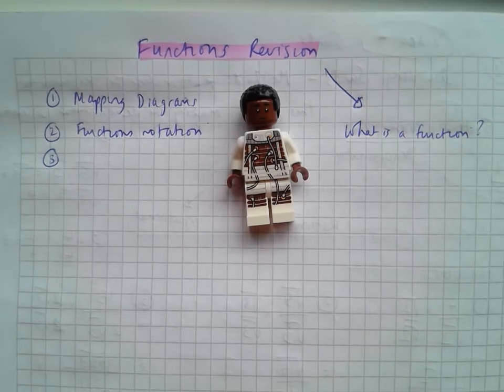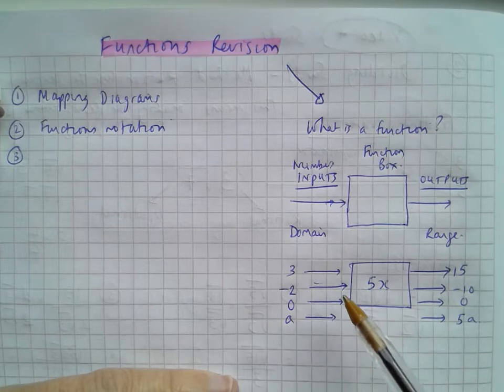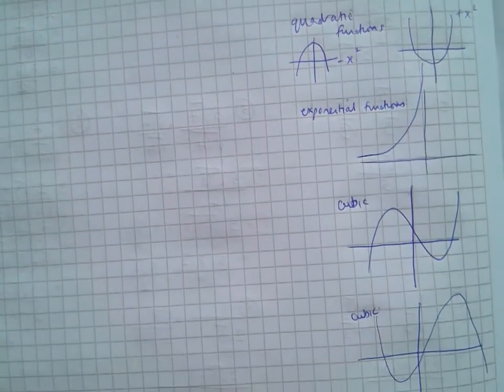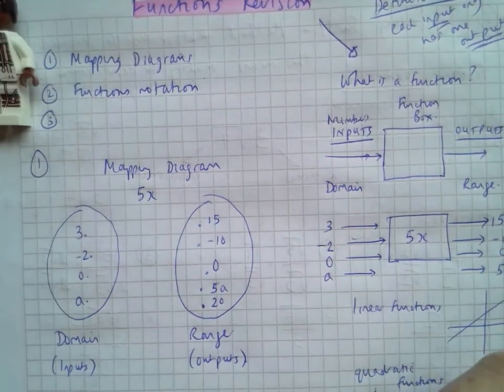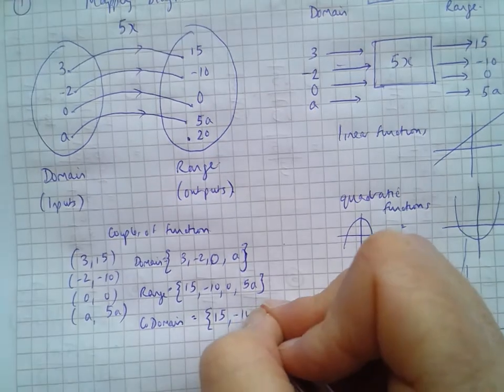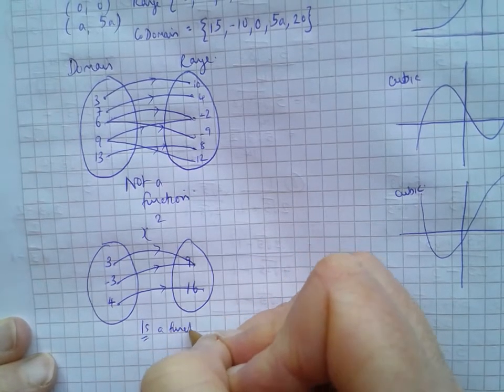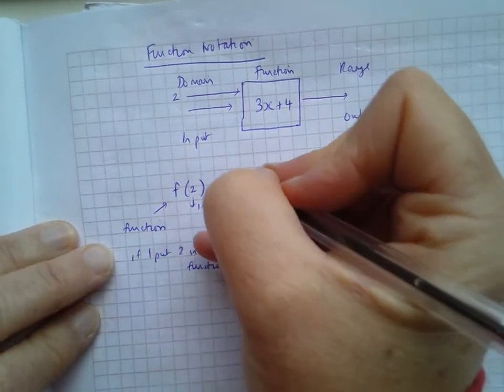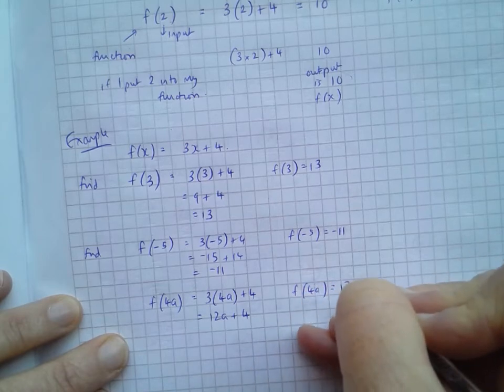Functions Introduction Revision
A brief introduction or review of what a function is, mapping functions and functions notation